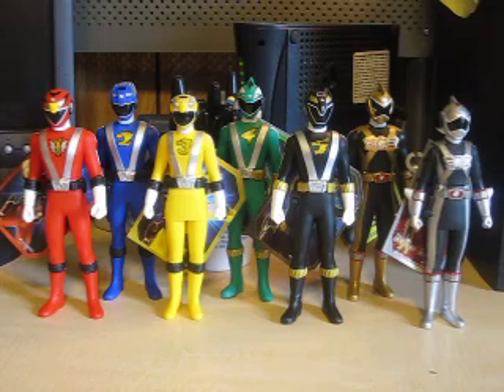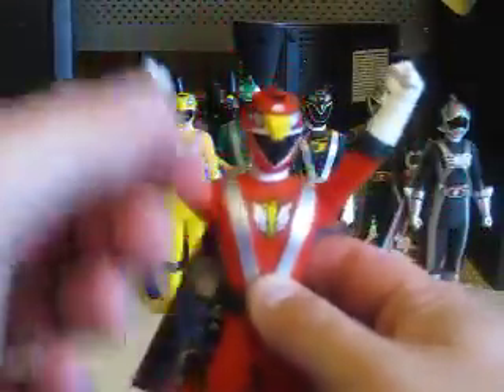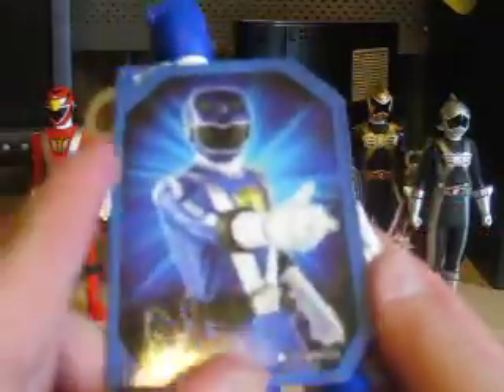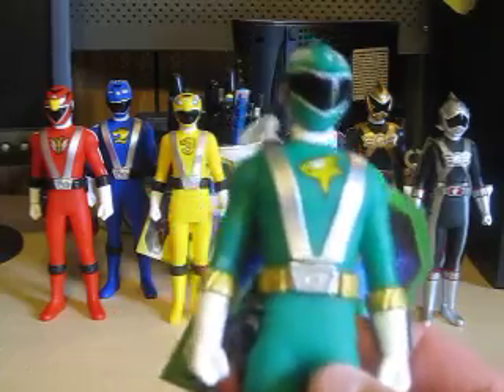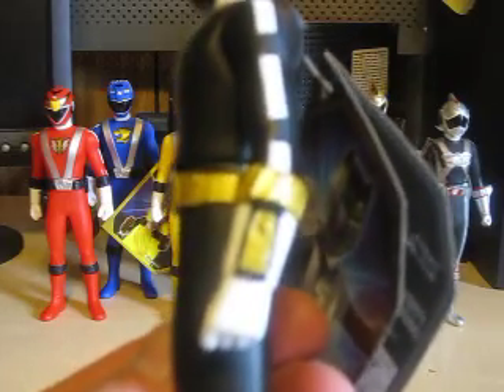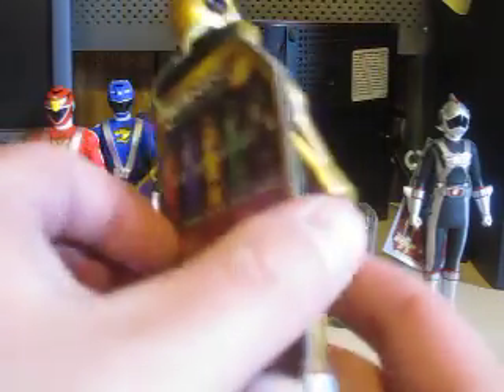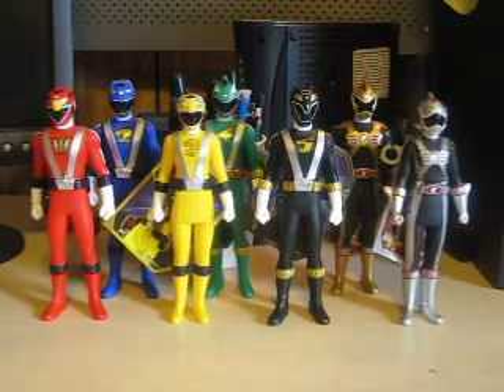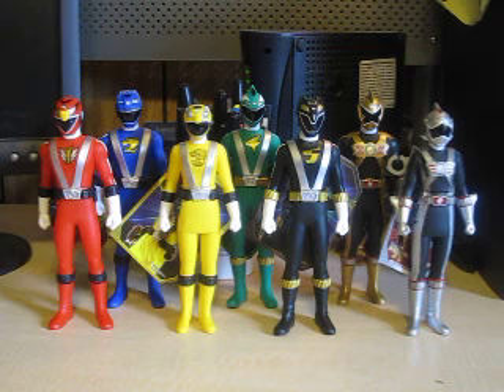Review: Engine Sentai Go-Onger Sentai Hero Vinyl Figures Set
Hi Friends,
Welcome to a Review on the Engine Sentai Go-Onger Sentai Hero Vinyl Figures Set .   So Yes Go-Onger is the 32nd Sentai and it Aired in 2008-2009. The First Set of the Line to not have Boxes so after Gekiranger was it with the Boxes.

So now this set doesn't have the Boxes just the Tags and Bags  They are still the Sentai Hero Series Figures HLJ still calls them that and Varies Set.  So Again these are still  the Soft Vinyl Figures.  Please Pay Attention to those Annotations it's very Important that you do.

So Here's a List on who's in this Collection:

Go-On Red
Go-On Blue
Go-On Yellow
Go-On Green
Go-On Black
Go-On Gold
Go-On Silver

Please go with the Flow when I call these figures SH Figures they are called Sentai Hero Vinyl Figures.

-Eugene